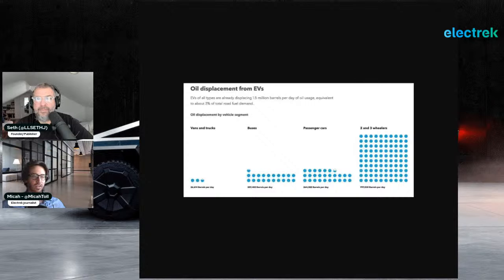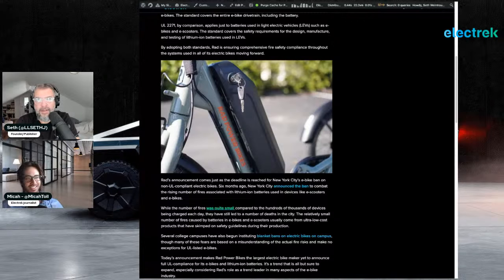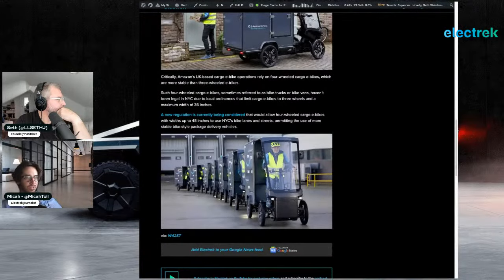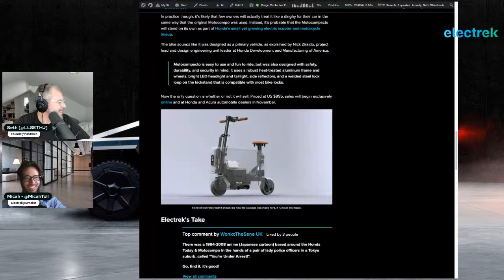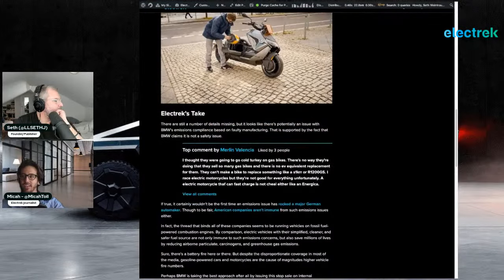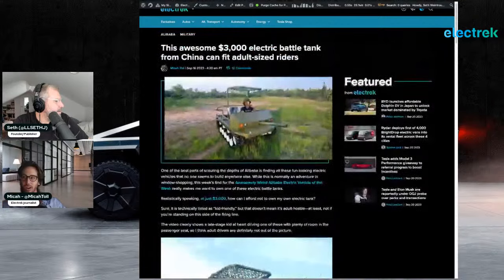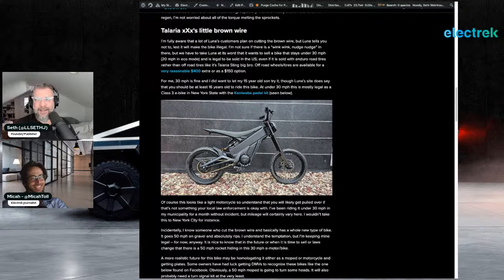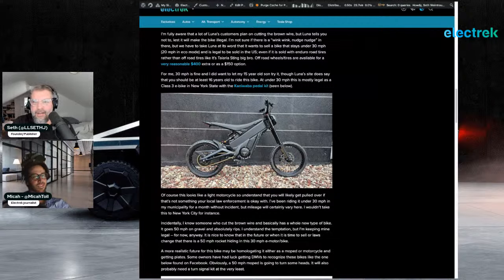Wheel-E Podcast: Rad’s UL bikes, Talaria xXx, Honda Motocompacto, LiveWires Del Mar & more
This week on Electrek’s Wheel-E podcast, we discuss the most popular news stories from the world of electric bikes and other nontraditional electric vehicles. This time that includes Rad announcing full UL-certification accros all e-bikes, the major emissions benefits of worldwide e-bike usage, Amazon's cargo e-bike delivery plans, Honda's rebirth of a classic micro-motorbike, deliveries begin for Harley-Davidson's next electric motorcycle known as the LiveWire S2 Del Mar, BMW temporarily halts sales of all of its gasoline-powered motorbikes in the US, Seth rides the Talaria xXx from Luna and we discuss the legality, and more.

Here are a few of the articles that we will discuss during the Wheel-E podcast today:

00:30 There’s an affordable EV out there displacing twice as much oil as electric cars
07:23 Rad Power Bikes UL-certification update for its entire e-bike lineup
12:00 Why Amazon is apparently closing up shop for its NYC electric cargo bike delivery hub
17:50 Honda brings back its ’80s MotoCompo micro-motorcycle, but this time it’s electric
20:00 Harley’s new LiveWire Del Mar electric motorcycles begin deliveries in US
24:04 BMW stops selling all its motorcycles in US except for electric motorcycles
28:09 This awesome $3,000 electric battle tank from China can fit adult-sized riders
30:00 The Electrek Review: Luna’s Talaria xXx is so fun it should be legal